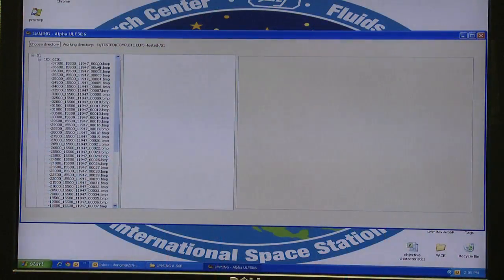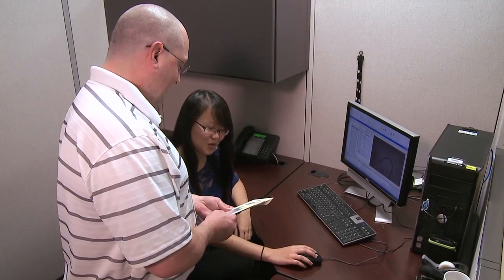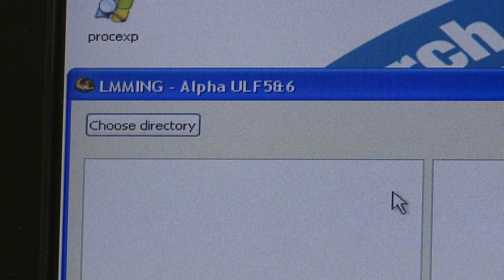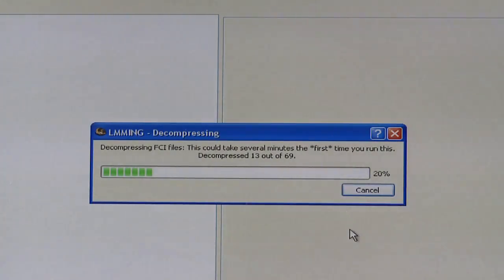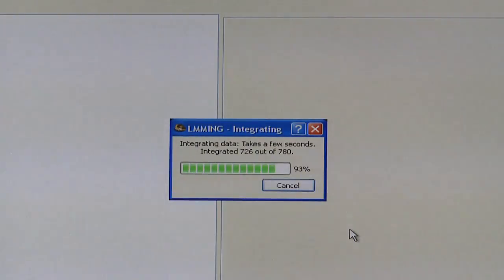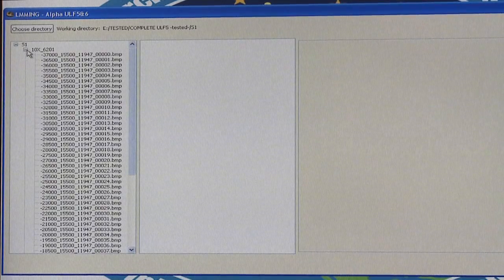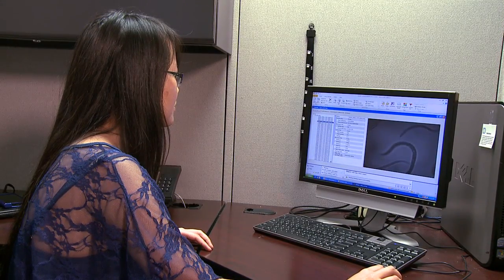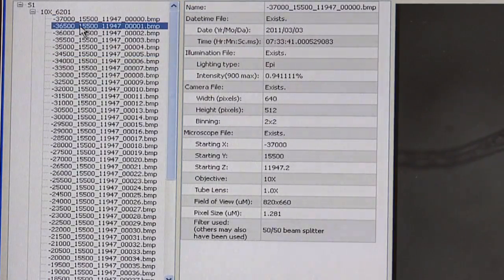Min-Yee Deng/Chris Rogers DATA Tool 2013